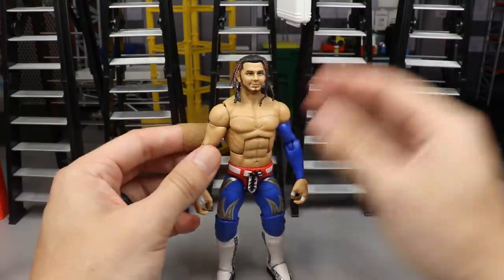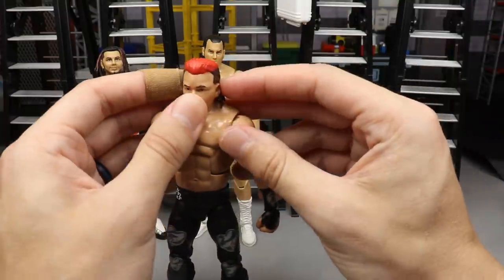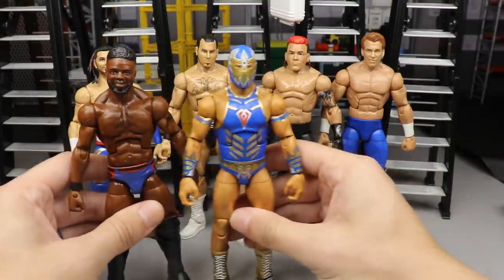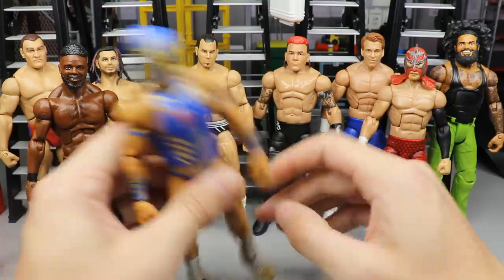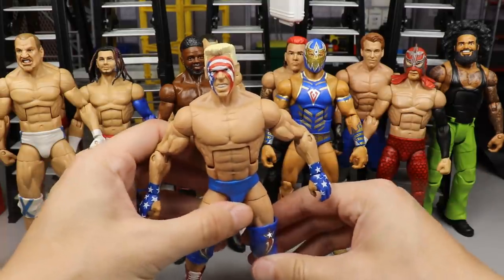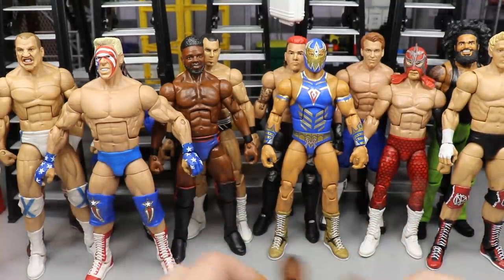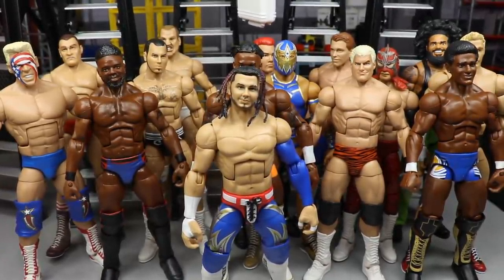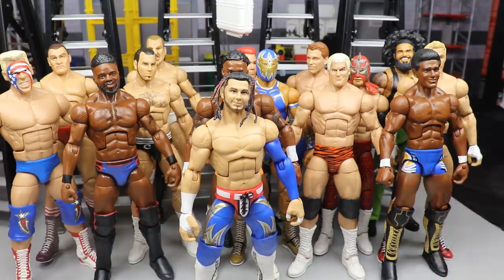EVERY CREATE A WRESTLER WWE FIGURE IVE MADE! HOW TO MAKE YOUR OWN!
Creating your own custom wwe figure customizing wwe figures how to customize wwe figures making custom wwe action figures wwe action figures customs wwe elite figures collection caw wwe 2k